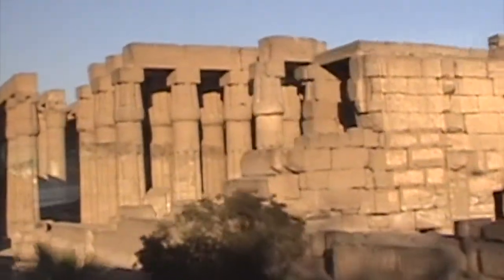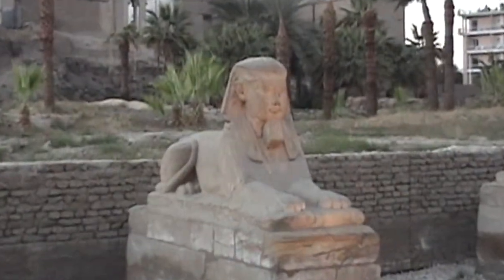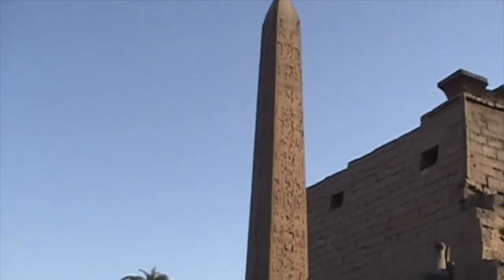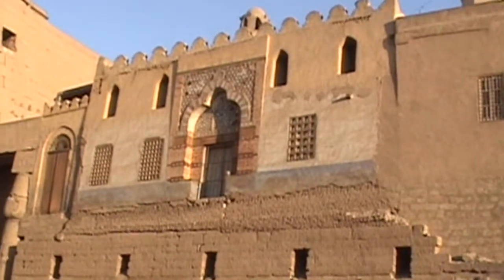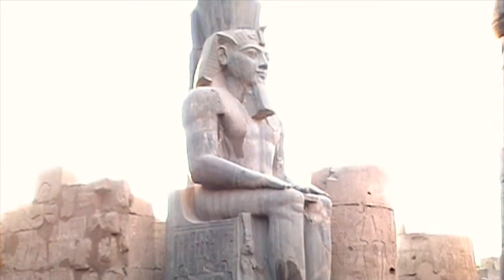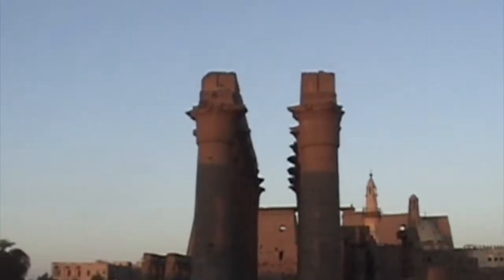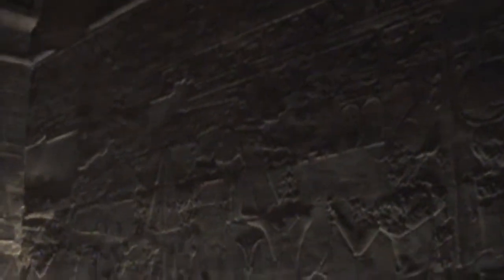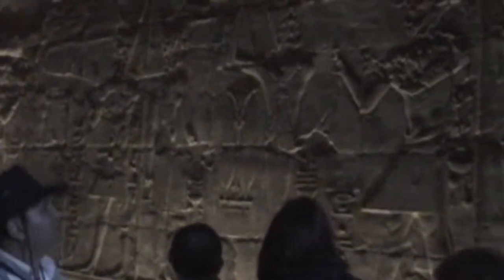Temple of Luxor, Egypt: Ten of Its Must See Amazing Sights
A spectacular U.N.E.S.C.O. World Heritage Site

"Sanskrit"